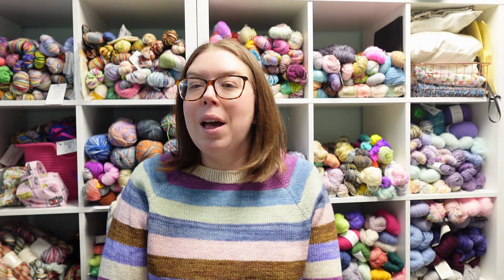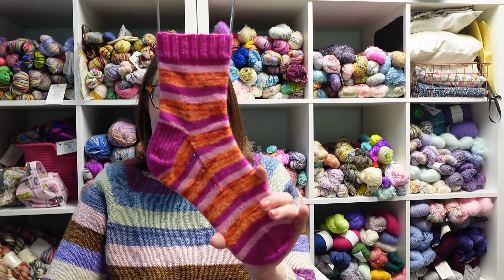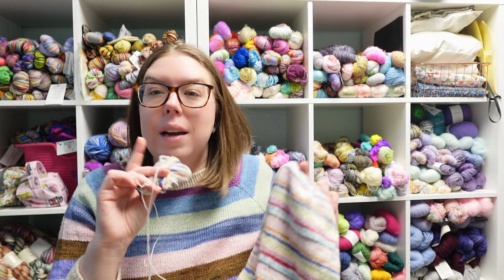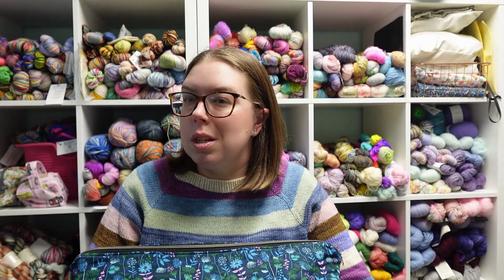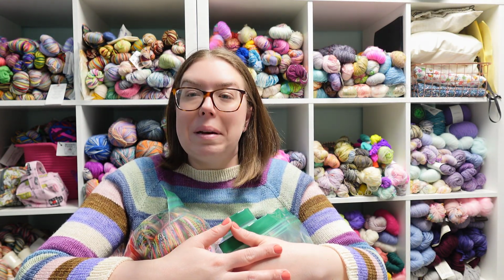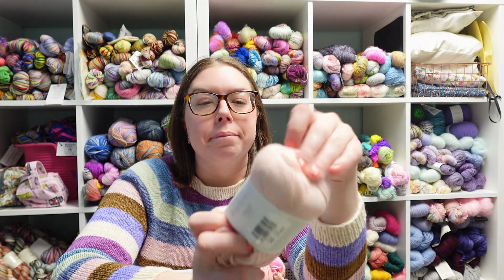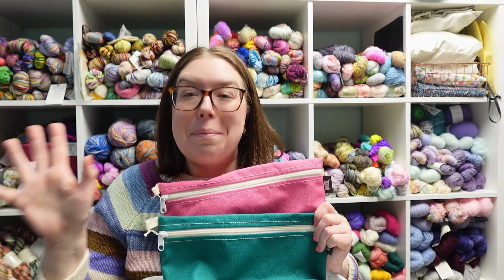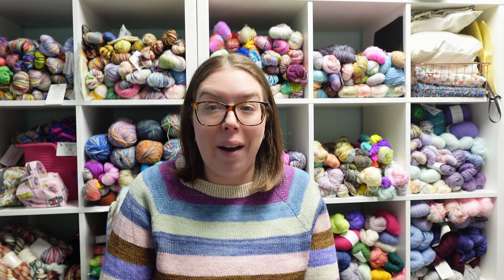Wheelhouse Knits Episode 22: TWO Giveaways!!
Wheelhouse Knits Episode 22

*GIVEWAY:TWO WAYS TO WIN!*

1. Comment *ATLANTIC* to for a chance to win one of two $20 gift certificates for Maple Moose Fibres for IN PERSON SHOPPING at the Atlantic Yarn and Fibre Festival on June 15th, 2025 in Shediac NB

2. Comment *ANCHOR* for a chance to win the physical prize of a MMF project bag, Yarn Indulgences Sock Mark, Legacy Lane notebook and and Louis and Jane stitch markers.  Will Ship worldwide (pending CP strike)

You can enter one, or both! Thank you for your support.  Please only comment for MMF if you know you will be attending in person.

What I'm Wearing: Stripey Modified Tulip Sweater by Melody Hoffmann
Yarn-Yarn Indulgences Sport WoolUKnit

*Finished Objects:*

1. Booble Socks by Nancy Wheeler @knitsiphappy
Yarn-Cosy Posy Yarn (Wildest Dreams) and Gobsmacked Mini

2. Mountains Edge Socks by Nancy Wheeler @knitsiphappy
Yarn- Lichen and Lace 80/20 Sock (Amethyst)

3. Vanilla Sock
Yarn- Tiny Human Knits (Goldenrod)

4. Vanilla Sock
Yarn-Opal (Drampfbad 11305)

*WIPs:*

1. Vanilla Sock
Yarn-Area 51 (I like My Books Extra Spicy)

2. Elbows Up Shorty Socks by Alexandre Methe (Songsparrow Knits)
Yarn-WYS (Rogue and Milk Bottle)

3. Musselburgh by Ysolda Teague
Yarn- Must Stash Yarn (Eras)

4. Test Knit for Nancy Wheeler @knitsiphappy
Yarn- Yarn Indulgences (Splash Pad)

5. DRK Everyday Cardi by Andrea Mowry
Yarn- Juniper Moon Patagonia Organic Merino (Laurel)

6. Cozy Comfort Throw by Homespun House
Yarn- Shirley Brian 2022 Advent

*Upcoming Events:*
Atlantic Yarn and Fibre Festival
Shediac, NB
June 15th
11am-5pm

*KALs:*
booksocksclub by Cozy Meadow and Novel Knits @cozymeadowknits @novelknits8762
Knit some socks and match them to your book cover

*Shops Mentioned:*
- Yarn Indulgences

-Tiny Human Knits @tinyhumanknitspodcast

- Sweet Skein O Mine @sweetskeinomineamanda2059

- Studio Britta

- Maple Moose Fibres (@mickerr24 on Instagram)

*Books I have been Reading:*
- Daisy Darker by Alice Feeney
- What the Wife Knew by Darby Kane
- Butcher & Blackbird by Brynne Weaver
- Say You'll Remember Me by Abby Jimenez
- Home is Where the Bodies Are by Jeneva Rose
- False Witness by Karin Slaughter
- Beg, Borrow or Steal by Sarah Adams
- Last Twilight in Paris by Pam Jenoff
- The Three Lives of Cate Kay by Kate Fagan
- One Golden Summer by Carly Fortune

Music from Uppbeat (free for Creators!)